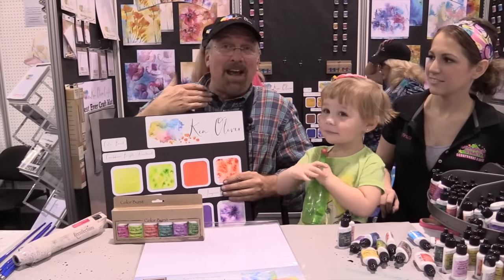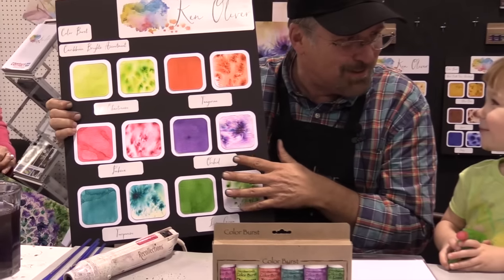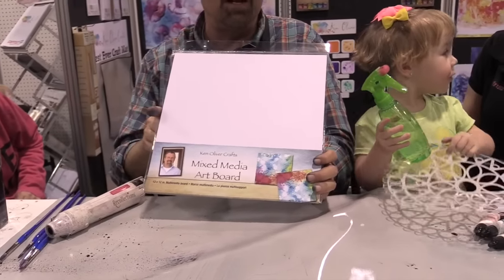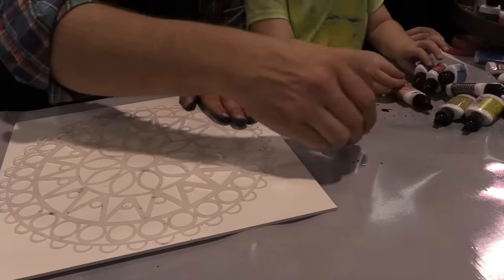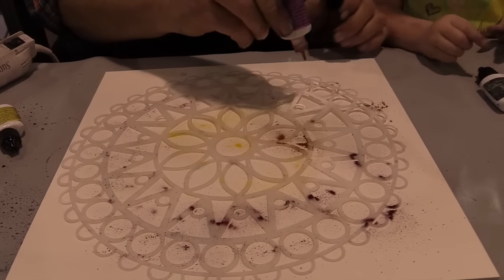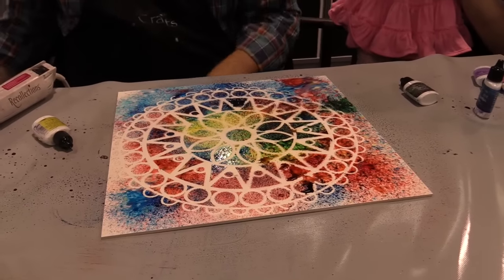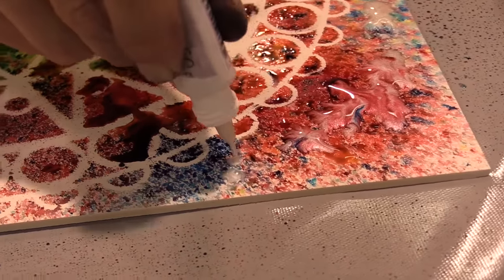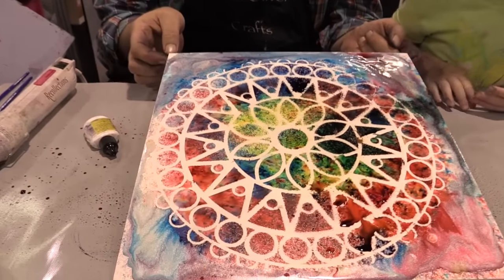Ken Oliver - Color Burst Watercolor Effect - CHA 2016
Watch Ken Oliver as he demonstrates the stunning  effects achieved with Color Burst watercolors. The collection consists of 20 colors including black and brown. Don't miss liquid metal in 12 wonderful colors. Simply beautiful!